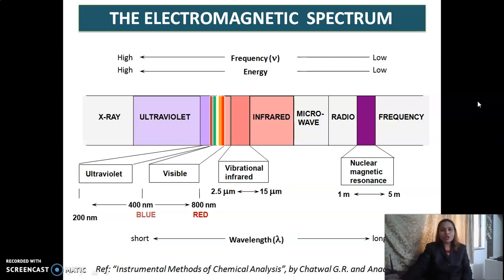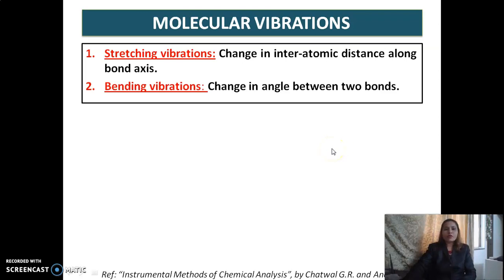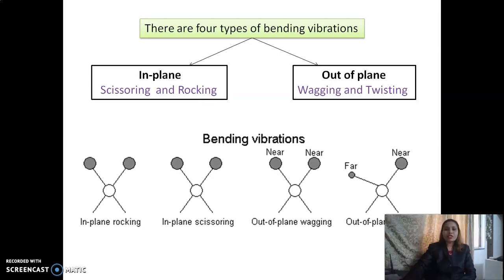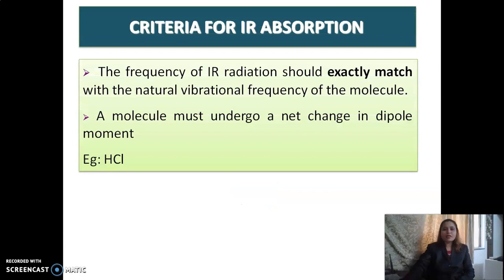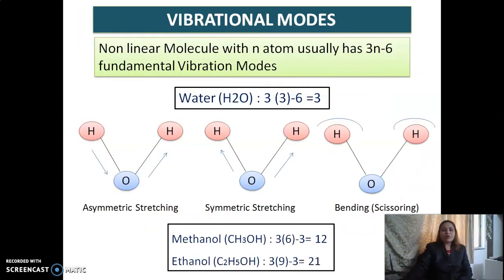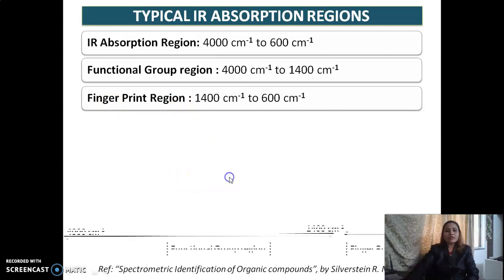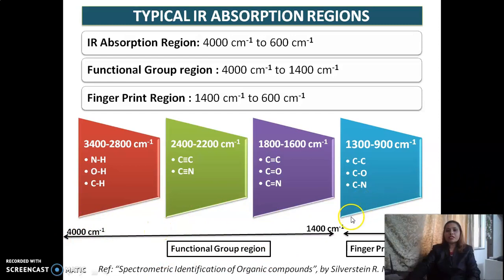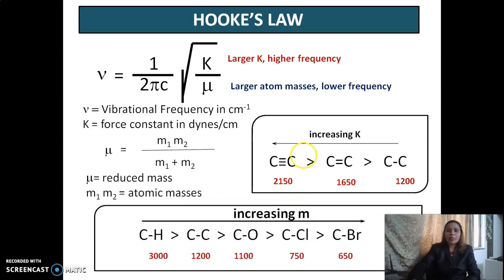PRINCIPLE OF INFRARED SPECTROSCOPY, Prof. Mrs. Hemlata M. Nimje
Study the Electromagnetic Spectrum, Different types of Molecular Vibrations, Selection of Criteria For IR Absorption, Vibrational Modes for Organic Molecule, Typical IR Absorption Regions, Hook’s Law, Theory of IR Spectroscopy.